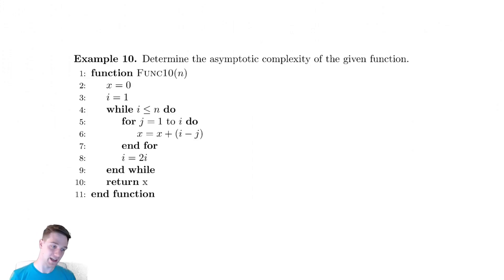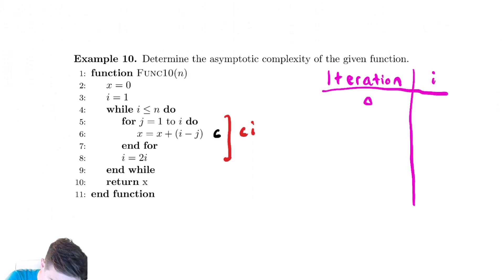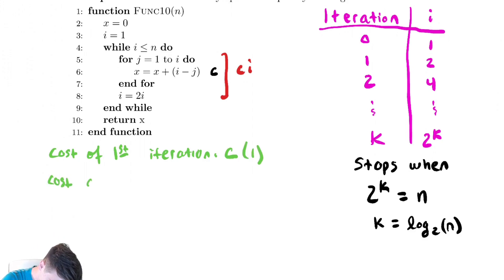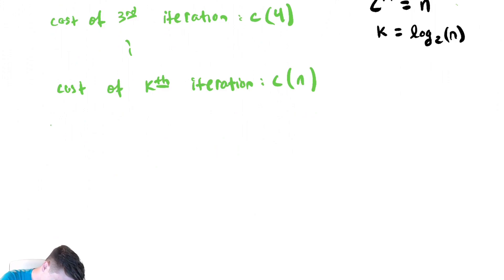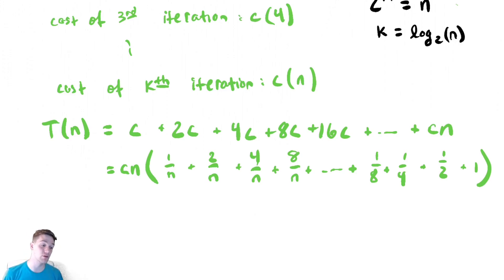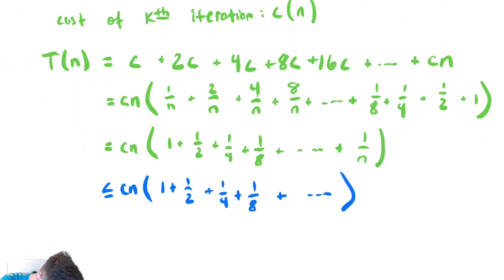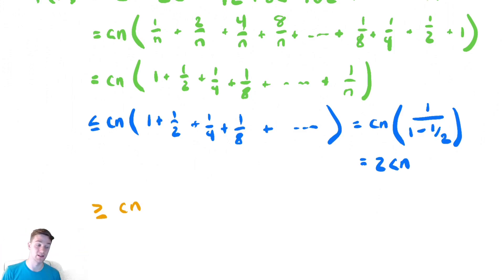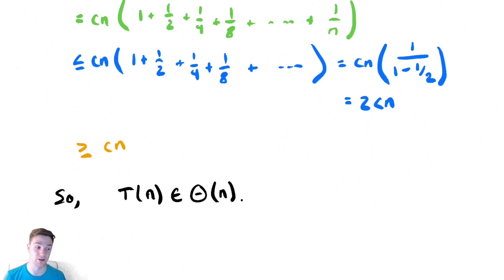Analysis of Loops 9 - Nested While Loops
In this video we analyze how nesting a while loop inside of another while loop complicates and confounds our techniques.